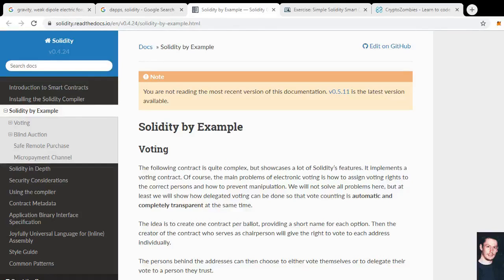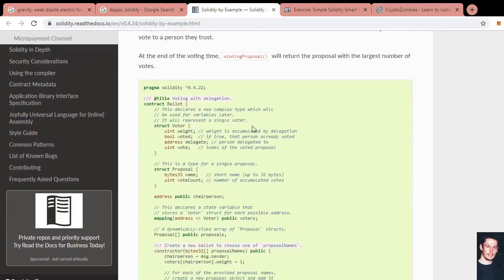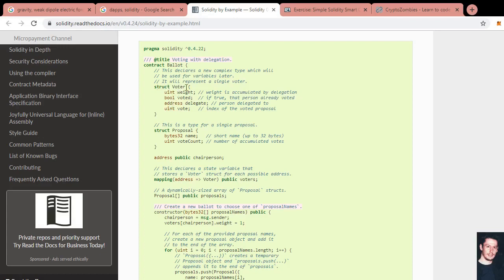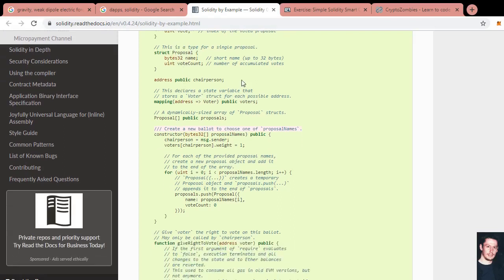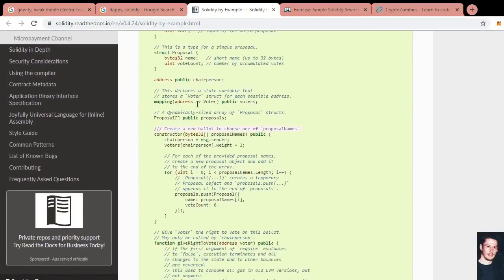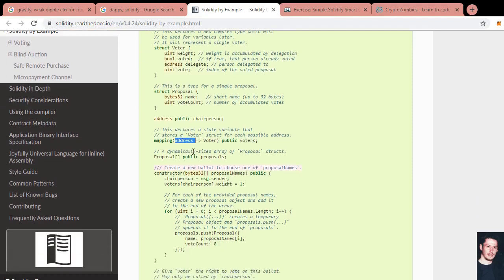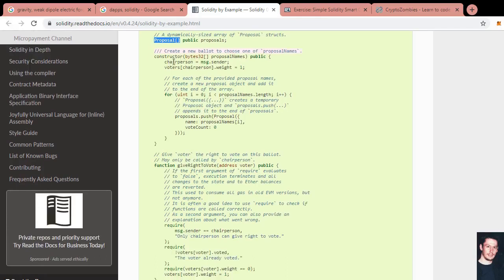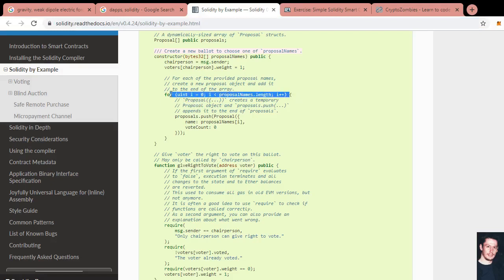Solidity Brief Overview - Part 1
Just a very brief introduction and overview of Solidity, the programming/coding language for smart contracts for the Ethereum Blockchain.

For a proper introduction course on Blockchain, beginner to advanced level, see below link to course intro video, where you can also find the links to the full course on our website & udemy:

BTC:
144RLmuvVFvEmWcCb6chjMJX4zrs5Y1y7H

ETH:
0x1165A7b35E9f16950Afb40FCcc7c37e9F99cc35e

DASH:
XeadoQosCVYAdtUutFeWtVY1GC6fb9uKk9

XMR:
421hMXDZmLaU2sPXmkPydPf6RDy8FhQupWG4J95fjgsgb37KjigByAeTjfP4C1TwXq85rJm7F1NM87U99uzd7C8d3ZwR3q2

ZEC:
t1eJy58rDgBWawZyrVmdAhmBeXCggV8BsFK

BCH:
bitcoincash:qrrsch5m406m5q5cq39ya50qvpu7he7c6cal5kd3rt

XRP:
rJ5E9ZH83hmJztoiy2Sz7pQuKkELaJD6sD

XLM:
GBNW2O7ZFUB5GPR3QDLPE5EN6TBJ3PXHYAJ2XZA76Q2MRPK6JY4IDWRF

LTC:
LNAUzn3mLhwod1qNmdVMLW7ZwrcCg21Ltw